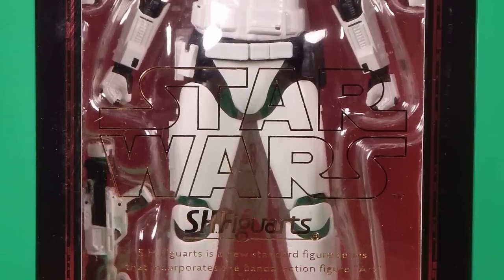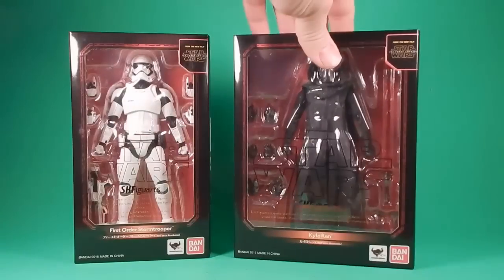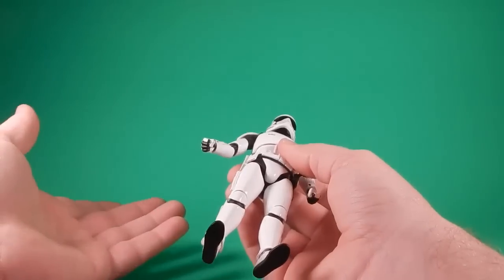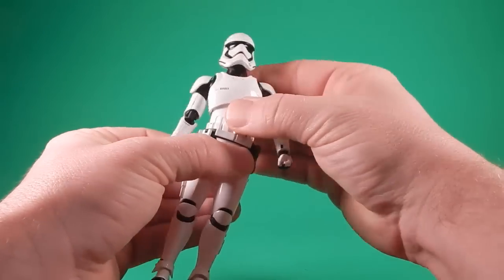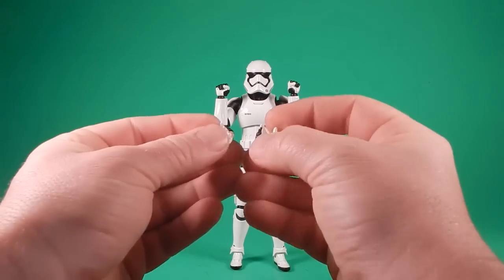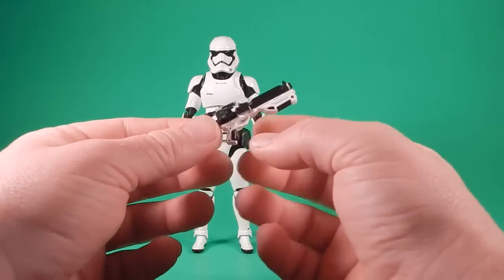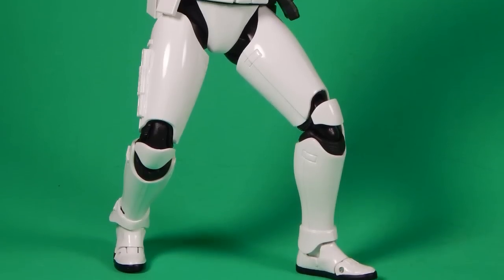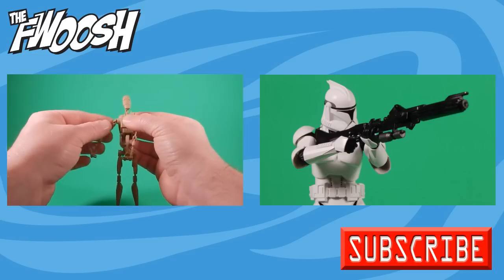Bandai S.H. Figuarts First Order Stormtrooper Review Star Wars The Force Awakens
I wasn't completely blown away by the Bandai S.H. Figuarts Clone Trooper action figure, so I was kind of expecting the same with the First Order Stormtrooper from Star Wars: The Force Awakens. Boy, was I wrong. This thing is awesome and just took my top FO Trooper spot.